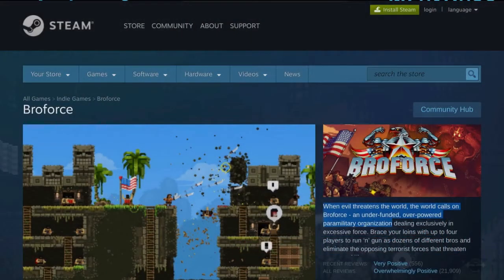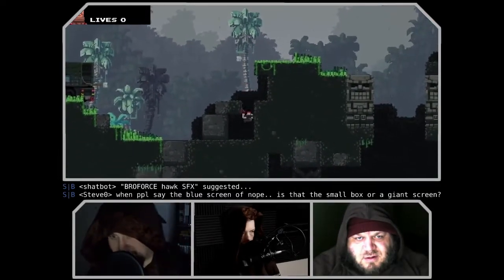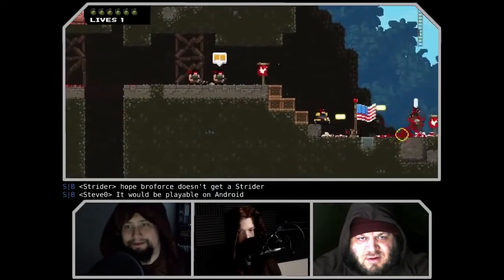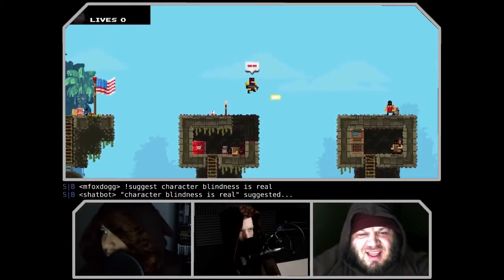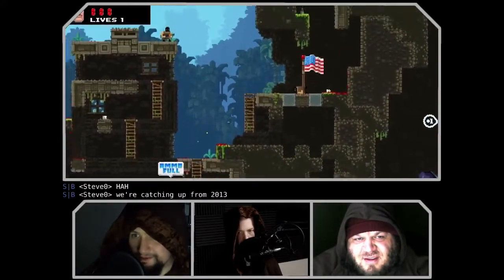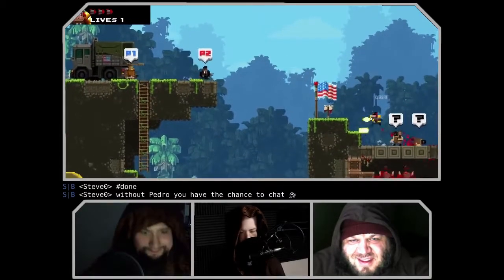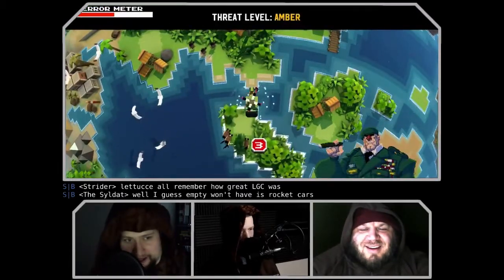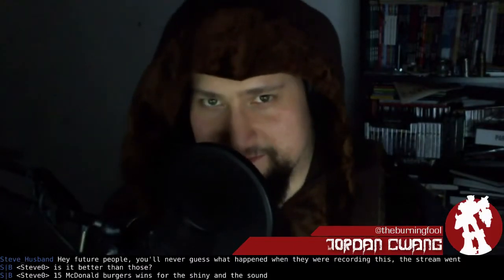ChairQAsition: Broforce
Your intrepid heroes provide the quality assurance that should have been done in the first place. Broforce faces the ChairQAsition!